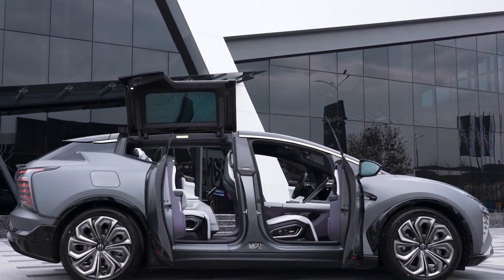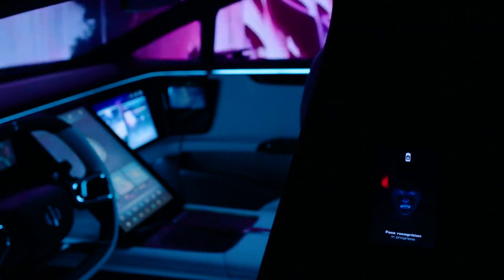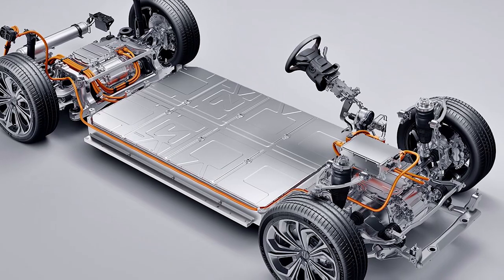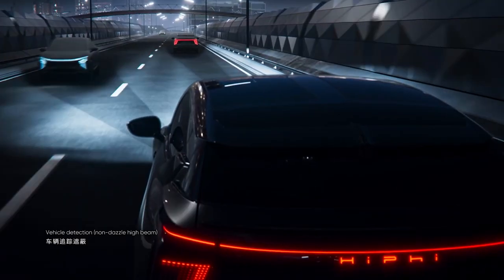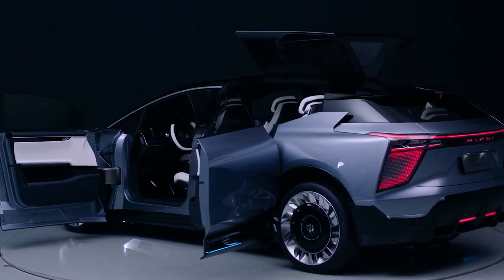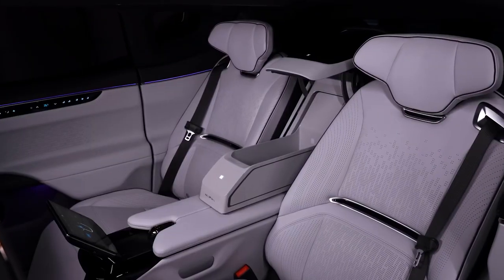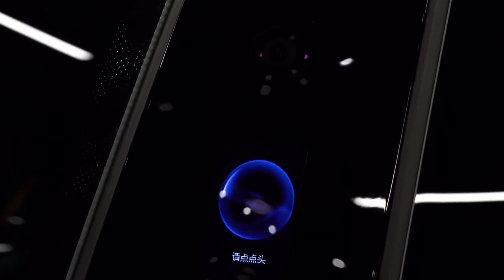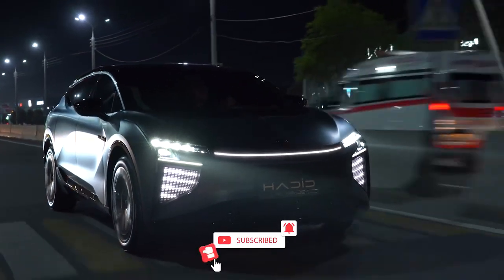Tesla Killer | The Hiphi X The Worlds most Unique Electric Car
Tesla Killer | The Hiphi X - World's Most Unique Electric Car

Even if you are still unsure about pricey luxury electric cars, the HiPhi X is one of the most intriguing new electric automobiles. This one offers a really interesting mix of features and specifications. But nobody should lie to you that this car is cheap.

In today's video for exotic cars we look atMercedes EQS 53 AMG | First Look! ...Keep watching to see hiphi x which is the latest electric suv hiphi x to come out of China.  This could be a serious rival to Tesla and the electric car market. Human Horizons Hiphi X is an exciting prospect and you can learn a lot more about it here…

Inspired by Chinese Gullwing Luxury SUV | HiPhi X

Inspired by 2022 HiPhi X most Interesting EV in-depth Walkaround

Inspired by Hiphi X - World's Most Unique Electric Car

Inspired by Human Horizons Announces All-New Digital GT-HiPhi Z Model

Inspired by HiPhi X самый дорогой китайский электромобиль. Детальный обзор

Inspired by The Human Horizons Hiphi X Is Like A Sci-fi Movie Prop You Can Actually Drive

Inspired by One of China's strangest Electric Cars yet? | HiPhi X Review

Inspired by Meet the HiPhi Z

On Exotic Cars we will go through the latest car review, whether it be a luxury car or a special ev autocar.  We will also take a look at the most latest billionaire lifestyle and their amazing luxury cars they own.  Whether your favourite supercar is the Rolls-Royce Phantom, Rolls-Royce Ghost, Bentley Flying Spur, Mercedes-Maybach S-Class, Bentley Mulsanne, Rolls-Royce Cullinan, Range Rover SV Autobiography, Porsche Panamera, Tesla, Range Rover SVR, Bugatti la voiture noire or Bugatti centodieci -  we will be sure to review them all.